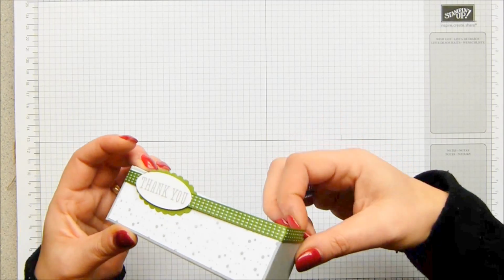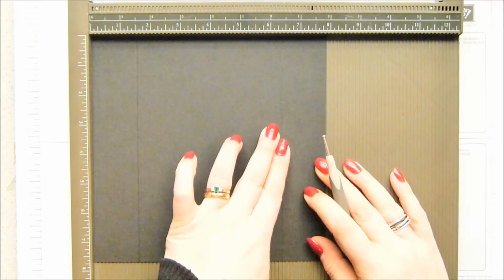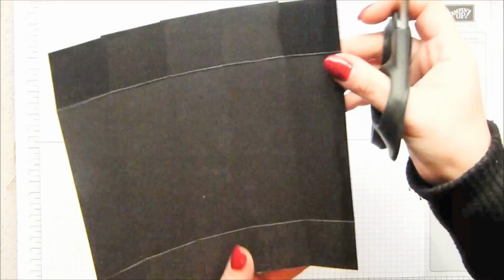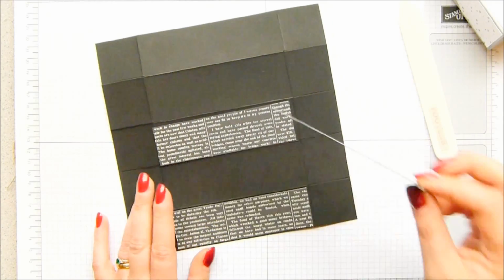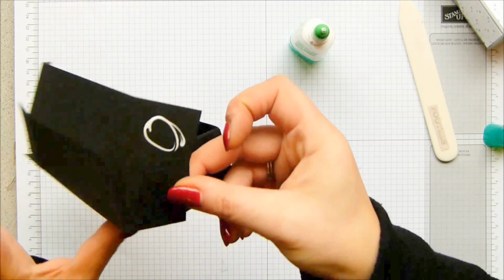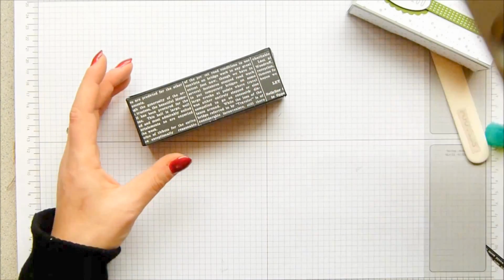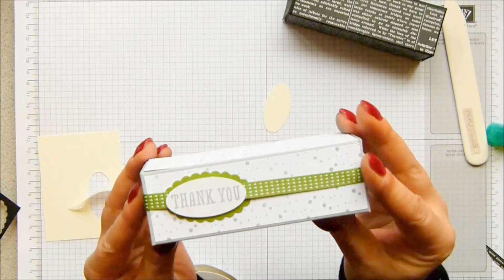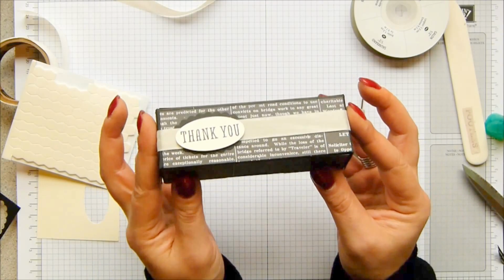Thin Slender Gift Box Tutorial by Stampin' Up! UK Independent Demonstrator Pootles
Stampin' Up! UK Demonstrator Sam Donald shares a project with you.